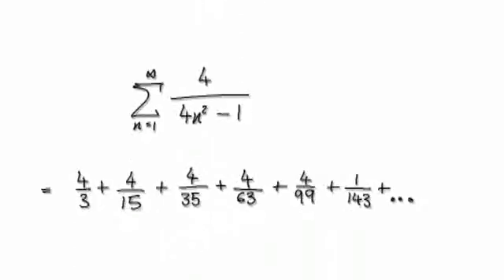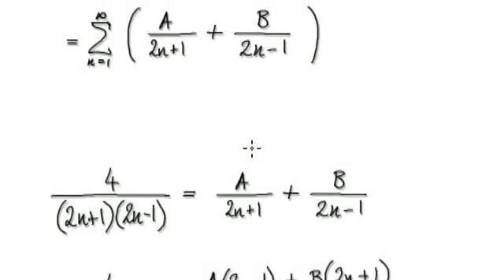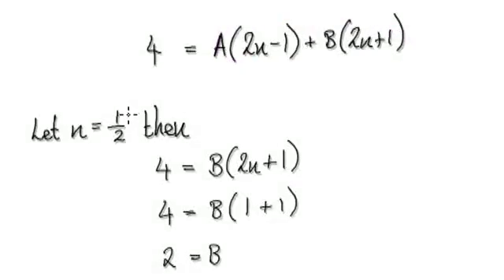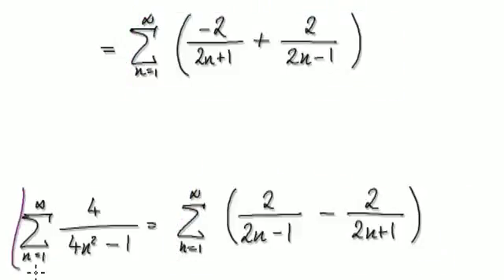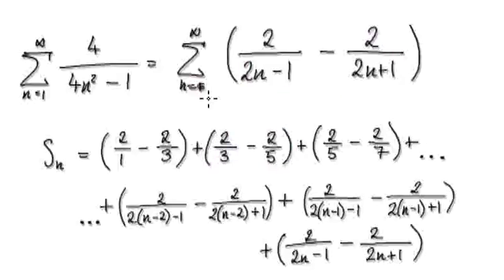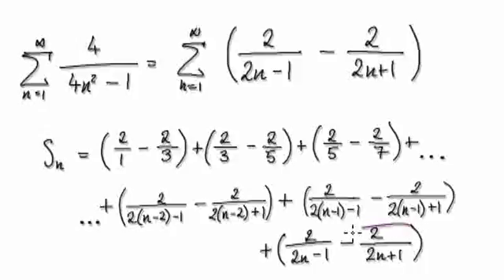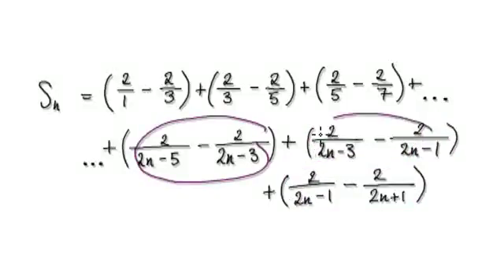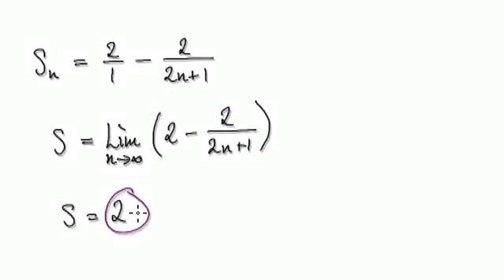Video 2555 - Calculus Telescoping Series Example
Calculus Telescoping Series Example